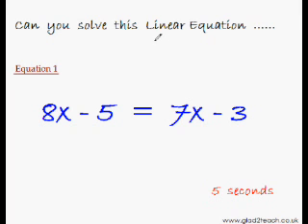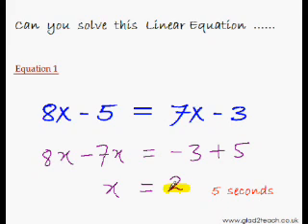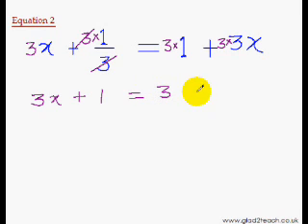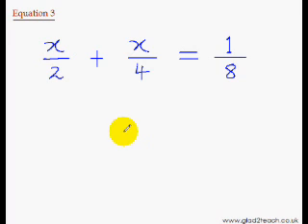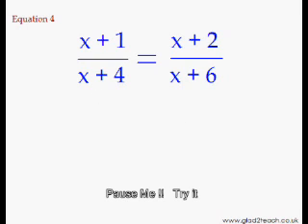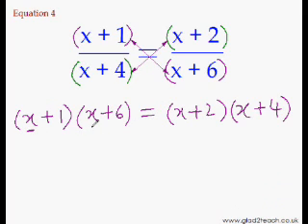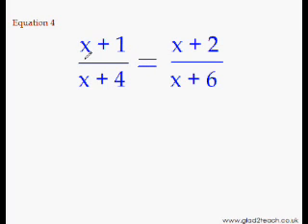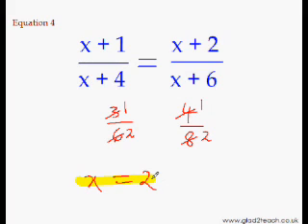EasyCal 14 Linear Equation 1 How to Solve Linear Equations